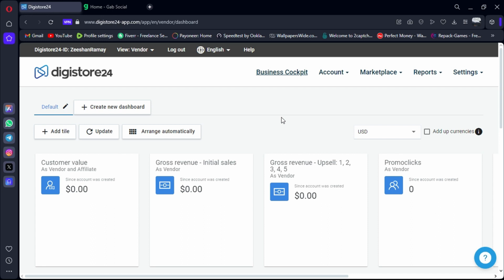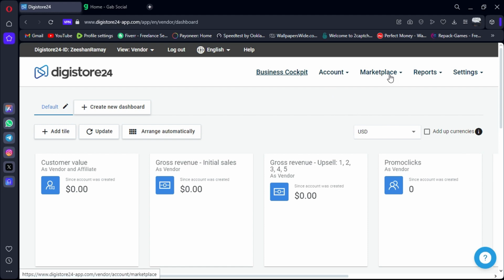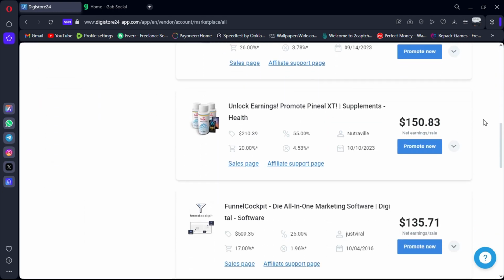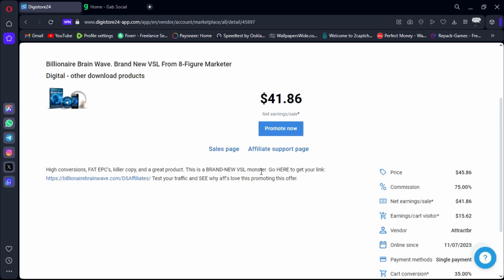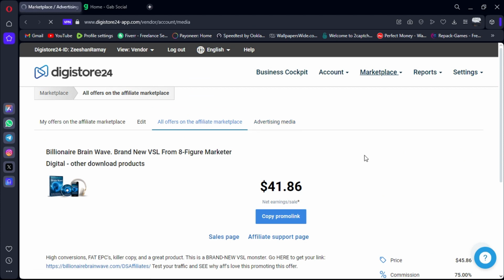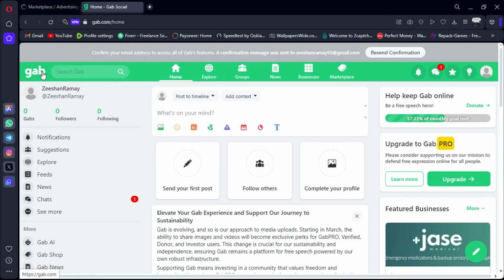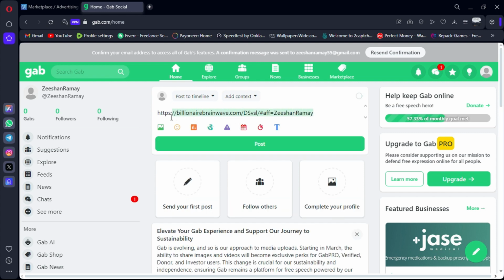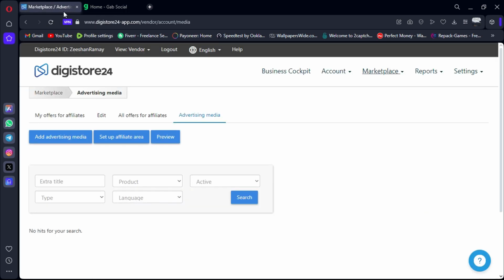Affiliate marketing with Digistore24 tutorial 2025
Unlock the potential of affiliate marketing with Digistore24. Whether you're new to affiliate marketing or looking to enhance your skills, In this video, I will provide you with a step-by-step guide that will walk you through the process of becoming a successful affiliate marketer on Digistore24 in 2025. From signing up to finding profitable products and optimizing your campaigns, this tutorial covers it all. Drop your comments and questions below.